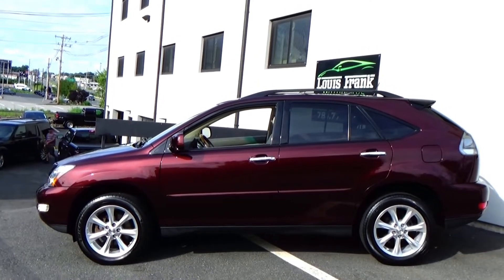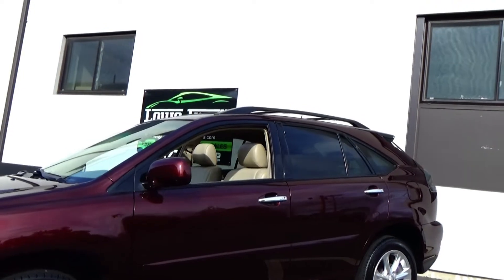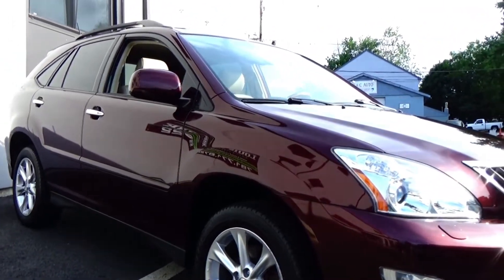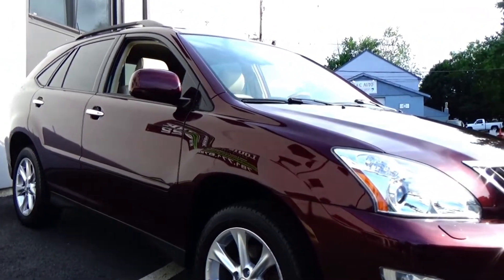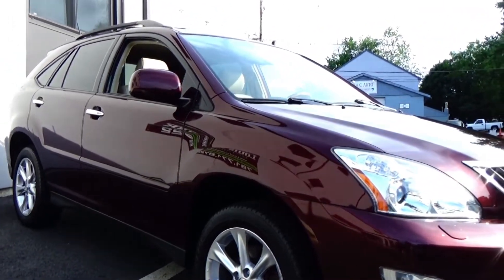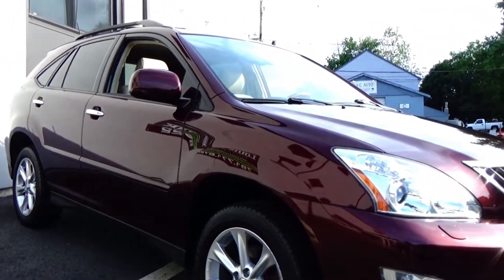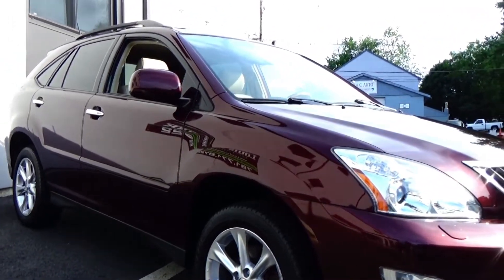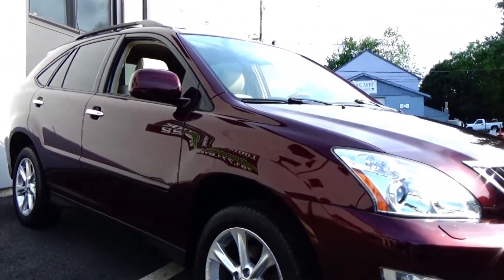2009 Lexus RX350 AWD Walk-around Presentation at Louis Frank Motorcars, LLC in HD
Walk-around Presentation of 2009 Lexus RX350 AWD by Louis Marinello. Please follow our youtube channel!